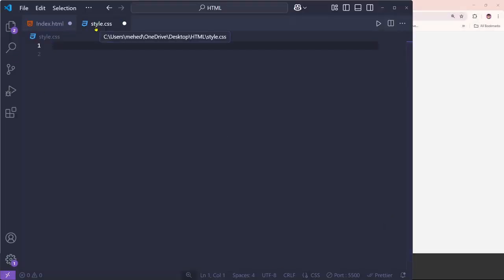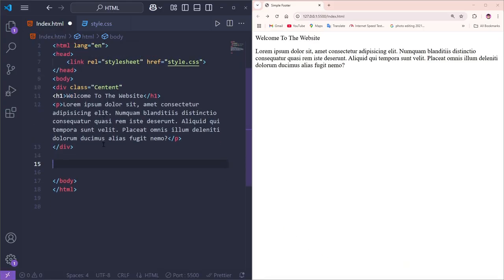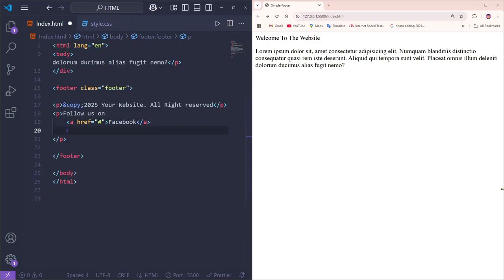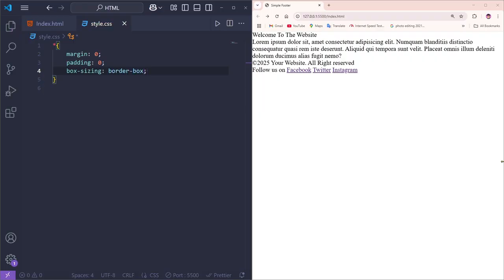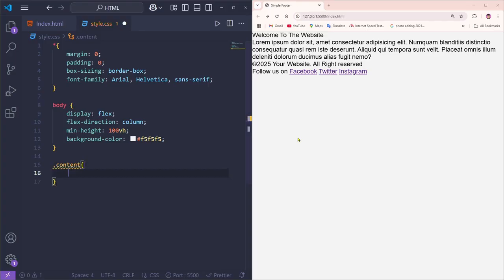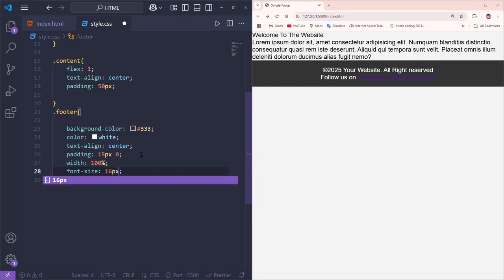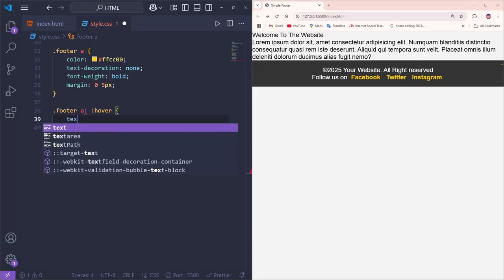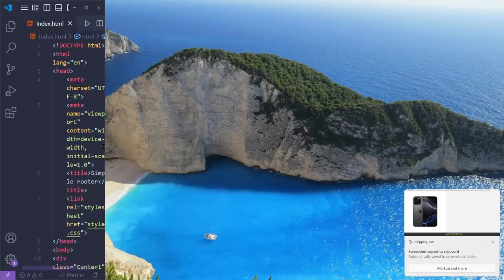How to Add a Stylish Footer in HTML Using CSS | Beginner Friendly Guide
Want to make your website look more professional? In this beginner-friendly tutorial, I’ll show you how to add a stylish footer in HTML using CSS — step by step! 💻✨

Whether you’re building your first website or improving an existing one, a well-designed footer adds credibility and structure. No complex coding — just clean, simple techniques that are easy to follow.

🎯 What You'll Learn:

How to create a responsive footer with HTML

How to style the footer using CSS

Tips to make your footer modern and mobile-friendly

🛠️ Perfect for beginners, students, or anyone learning web development!

🔗 Source code included in the video!